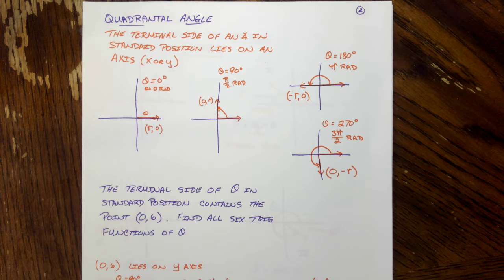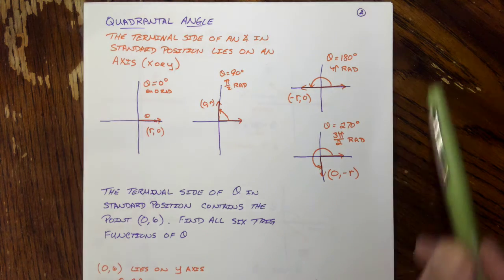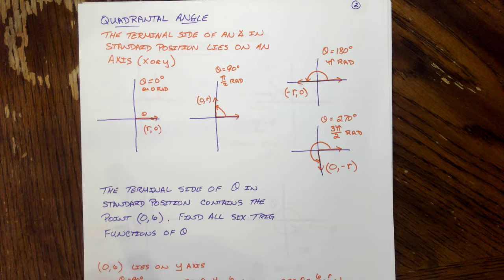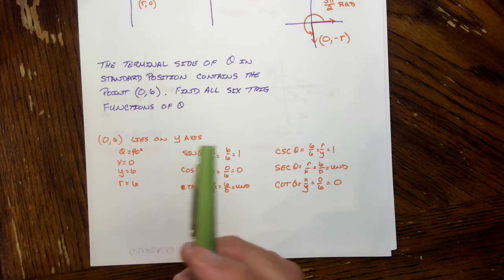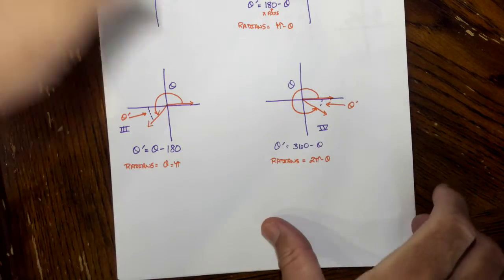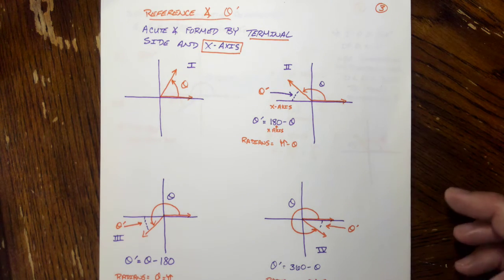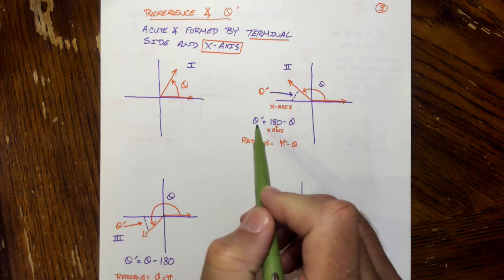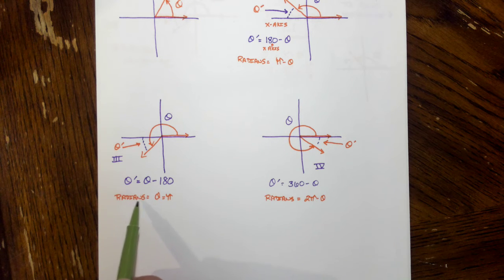Algebra 2 Ch 12 section 3 part 2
more notes & examples on trig functions of general angles